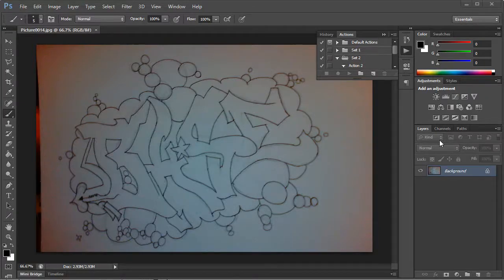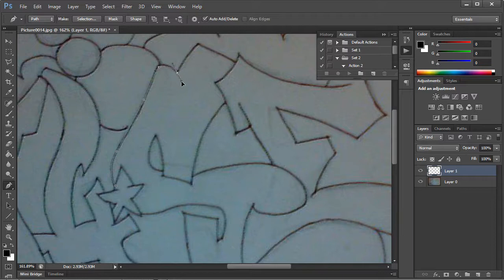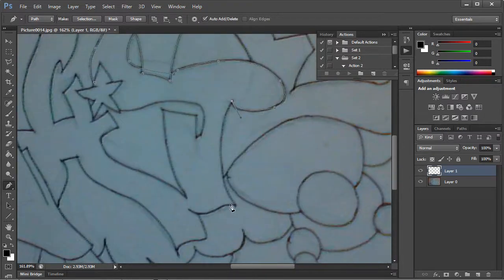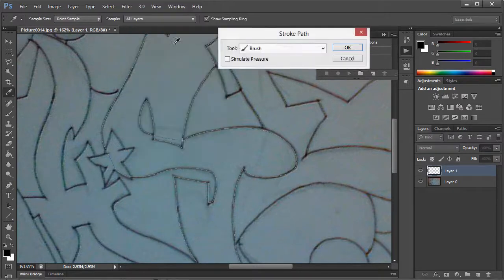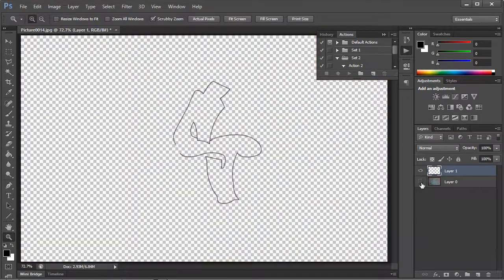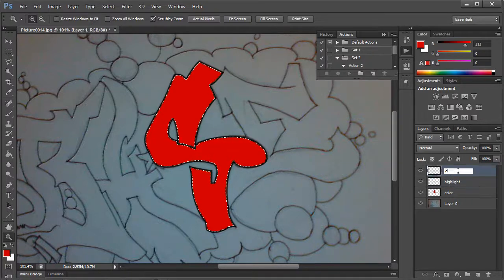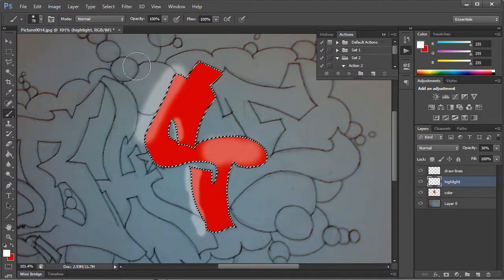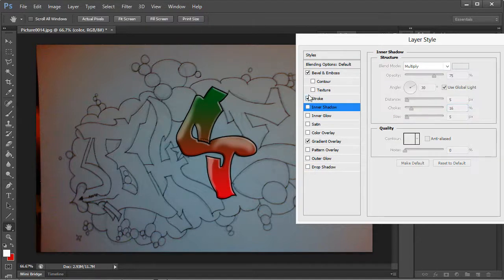Photoshop Tutorial - Outlining Grafiti Line Art Tutorial Basics